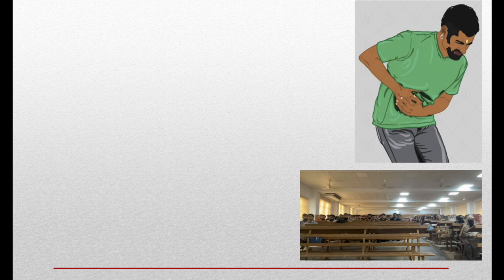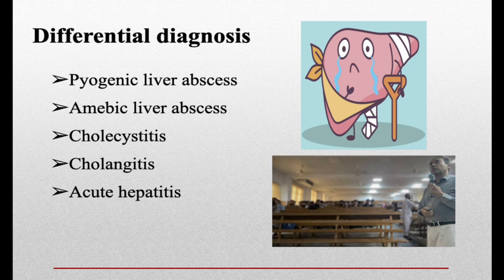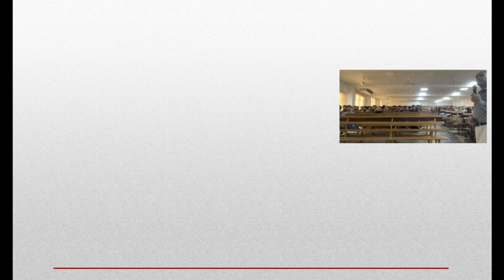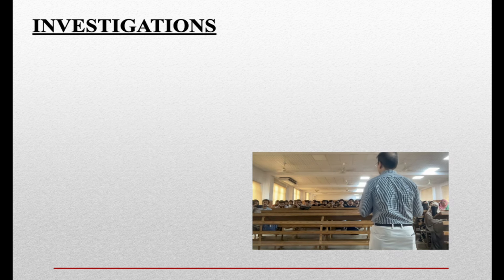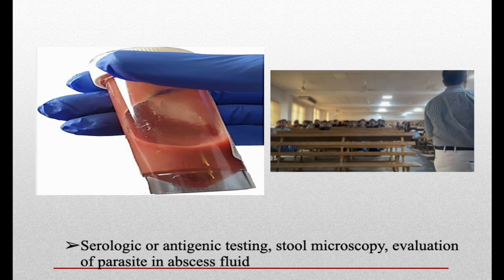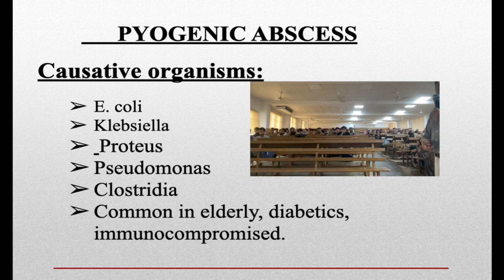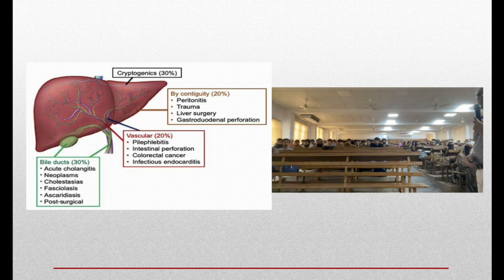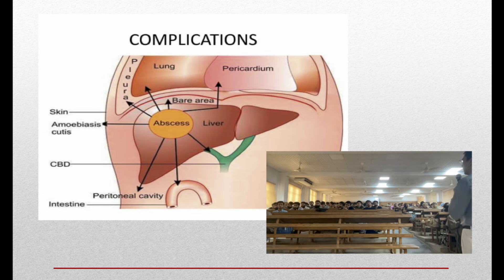Liver abscess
Liver abscess is a serious medical condition that usually results from sources like gut, adjacent organs or blood borne infections. Usual pathogens are gram negative bacteria of Entamoeba Histolytica. Early recognition and proper treatment prevents complications which mainly are perforation into adjoining areas.